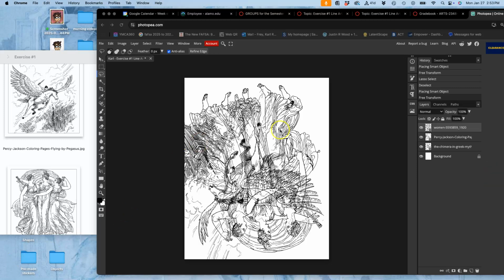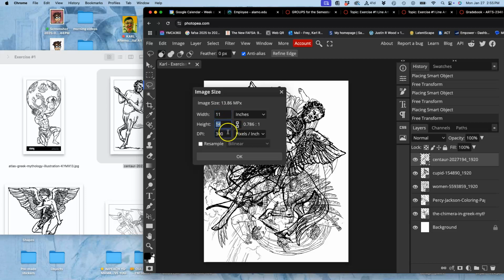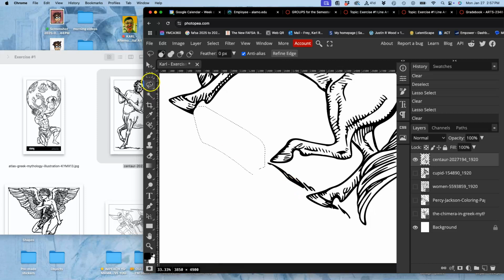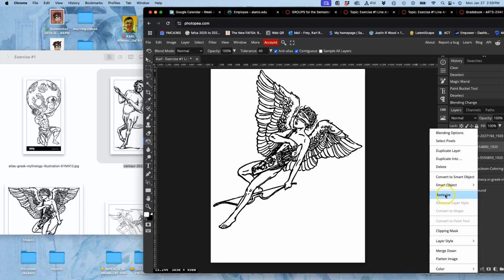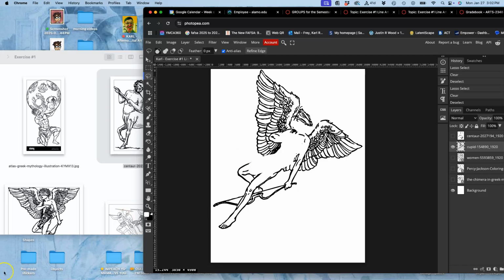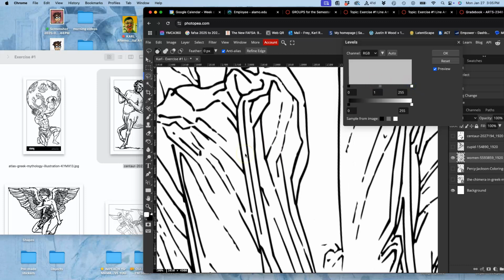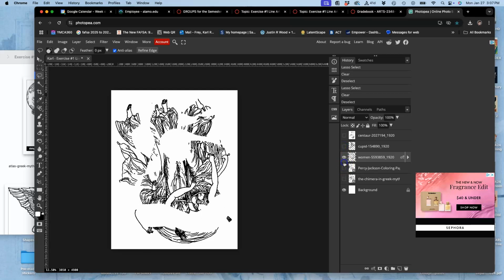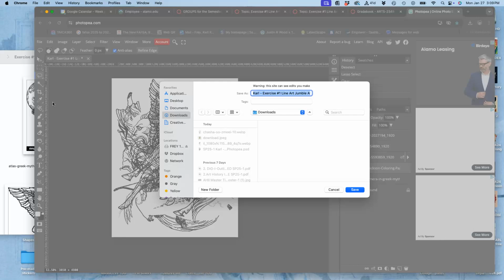4 Modifying Source Images in Photopea Usinf Free Transform Raterize and Lasso Delete